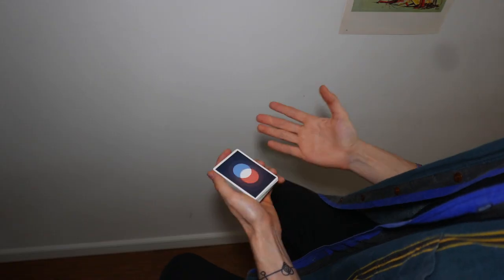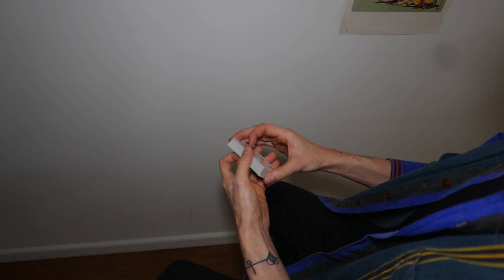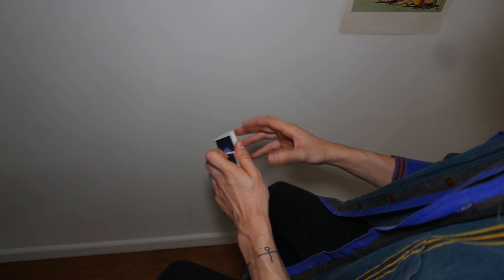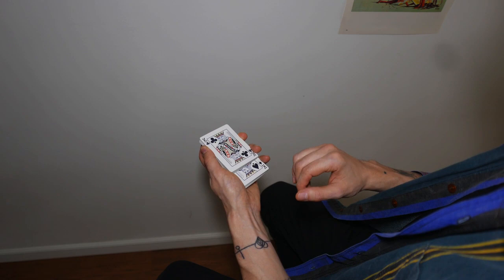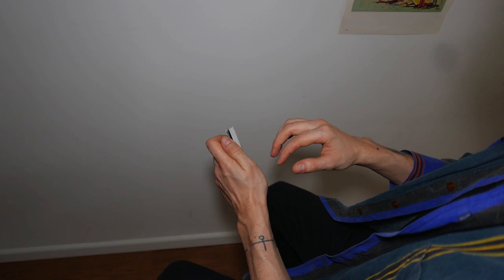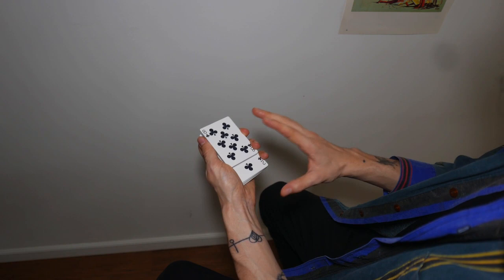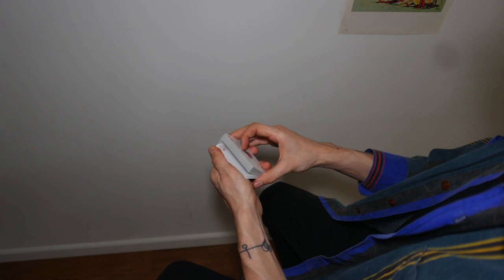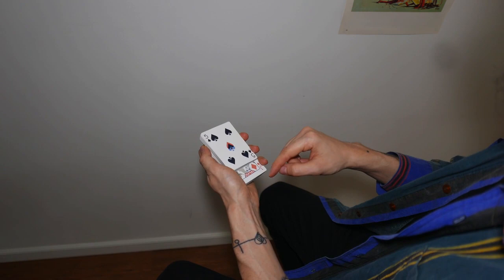Push Change by Ed Marlo || Magic Tricks Tutorials 2022 I New Magic Tricks 2022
magic tricks
cube solve magic trick
magic tricks
maths tricks
optical illusions
magic trick
rubber band magic trick
mind reading tricks
rubik's cube magic trick
mentalism tricks
pen tricks
rubber band magic
easy magic tricks
rubber magic trick
how to do magic tricks
rubber magic
paper magic
rubber band tricks
magic tricks with hands
majicks tricks
how to read mind magic trick
cardistry
rubber band trick
simple magic tricks
hand tricks
number magic tricks
coin magic
pen magic tricks
magic tricks with pen